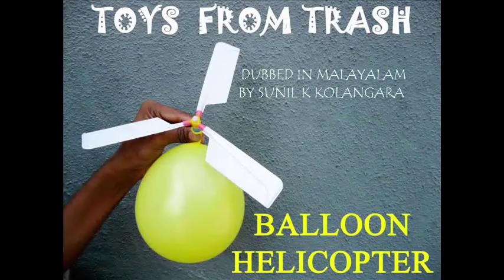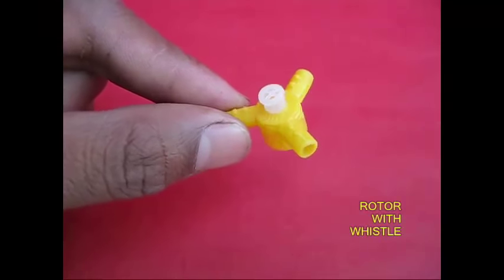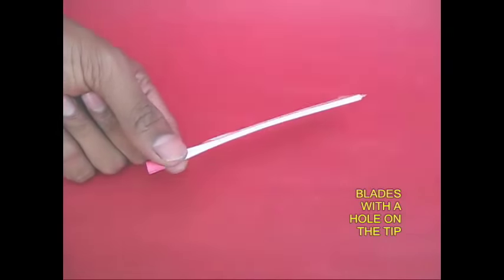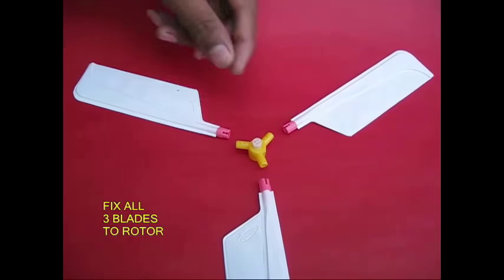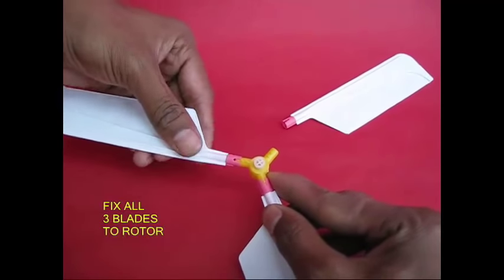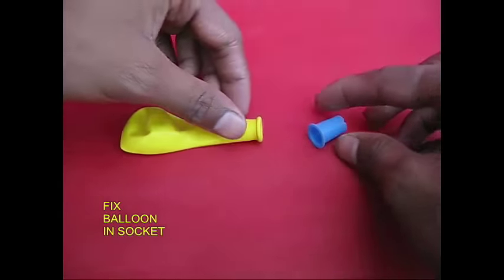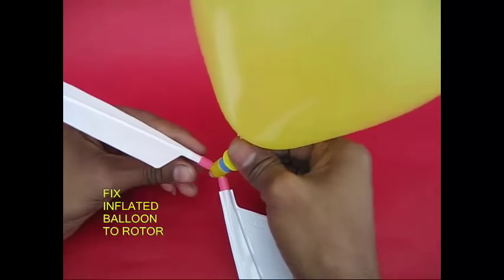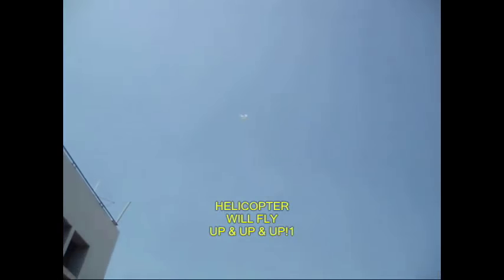Balloon Helicopter | Malayalam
This Balloon Helicopter is perhaps the greatest flying object. This is a readymade toy. There are 3 blades, a rotor, a balloon and a socket. This is the ROTOR with the whistle. Enjoy the whistle.
This is the BLADE. The air goes in through the PINK port and comes out from a thin hole near the wing tip. The three blades can be attached one-by-one to the central ROTOR. You can see that all along the length of the blade there is a tube which ends in the hole near the tip of the blade. From the hole the air EXITS.
This is the SOCKET. Attach the blue socket to the balloon. Then inflate the balloon with your mouth. Fix the socket along with the inflated balloon to the rotor.
Now leave the helicopter in the air with the balloon down. Air will escape from the balloon and turn the wings and the Helicopter will take off with a whistle. After some time it will come down.
See this amazing toy once again in operation.